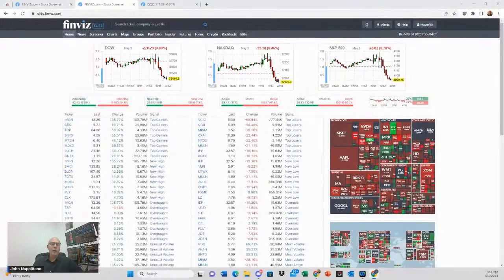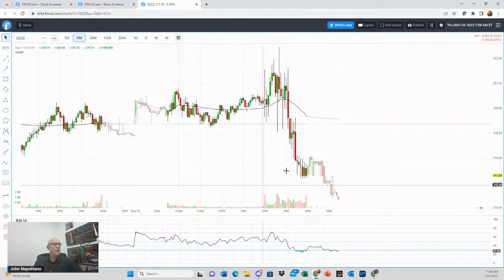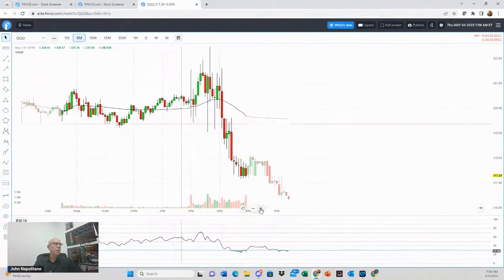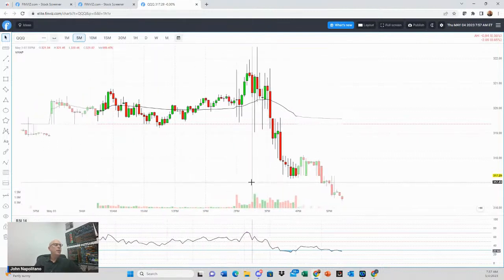Options Day Trading | What You Need to Know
Options Trading Pro John Napolitano talks about how he goes into the market after a FED announcement or going into an event like this. With how sensitive the market has been towards the interests rates and the FED speakers, it's important to stick to a game plan and be cautious of language that is used during this time.

Hey, John Napolitano here with you from Top Trading Pros. How's everybody doing? Reason for this video, I just wanted to put something out there. After the Fed announcement, a lot of people were asking me, how do you trade a catalyst or an event like that? To be honest with you, it's not easy because you have a binary event that you don't know what the outcome is going to be.

And lately things have been pretty sensitive around the Fed speak and around interest rates and around everything else, and we are at the end of a tightening cycle Right now. It looks like the Fed is going to ease up on rates. He's going to, they're either going to stop raising rates or pretty much even reverse at some point.

So the language was pretty interesting. They still talked about caution and data dependence and blah, blah, blah. But the bottom line is this, at top trading pros, when I'm trading options and I'm teaching my students how to trade around strategies like this, you're always nine times out of 10 better trading.

After the event occurs, as opposed to trying to trade around the event or during the event and trying to guess what the outcome might be. So I'm going to give you guys a quick example of a really simple scalp trade that worked out really nicely yesterday. I. After the fed announcement and after the question and answer session.

So sometimes there's the announcement at 2:00 PM which people are widely expecting them to raise rates by 25 basis points, but sometimes it's the comments afterwards and it's the question and answer session by the reporters that causes the markets to gyrate. And that's exactly what we saw yesterday.

So I'm going to jump in here and share my screen with you really quick. If you notice what is here, this is just the closing. As you can see. As he was speaking, it was very choppy. I'm going to pick on the NASDAQ here. And then after the announcement, the the markets fell apart. So really if you would've just waited until after the press conference was over and took a short position in the markets for a quick intraday scalp, that would've worked out pretty nice.

The big question is how do I know if that's the direction I should be going in? And I'm going to show you a fairly a fairly simple strategy that I use quite often. I teach my students this. So at, at Top Trading pros, we have lots of different option strategies. I have this amazing bootcamp coming up this Monday.

On May 8th, if you guys are interested in spending more time learning some of these strategies, spend two weeks learning my classes, learning my strategy and watching my videos. And then you could consider maybe an annual membership down the road. But basically this is the kind of stuff I teach in my classes and in the Discord channel.

We talk about this every single day. But as you can see, this is just a quick five minute chart of the qqs. I'm going to keep this really simple. As you can see, I really don't have too many indicators on my chart. Again, I keep things fairly simple. But as you can see during the whole press conference, it started at 2:00 PM right here, and as you can see, you have these long shadows going in both directions on these candlesticks here you have basically this dark line that I have on the chart.

Is not a moving average. I use something called VWAP, which is a strategy that that I've used over time that's pretty effective. It's volume weighted average price. It's something a lot of institutional use as as their guide when they're trading. So I put it up on MyCharts basically to, to see what institutions are doing, whether they're buying or selling.

Or what have you. It's like a line in the sand, so to speak. But as you can see, during during the actual press conference, the algos are really in charge. No one else, just basically the robots. You have a lot of choppiness and if you try to trade in markets like this, you're going to get chewed up no matter which direction you're pretty much going to go in here One of the things I I look at is when something breaks VWAP.

So right at the end of the press conference here, after he pretty much got off the stage and stopped the question-and-answer session, the last candle at that point was a closing candle below VWAP.